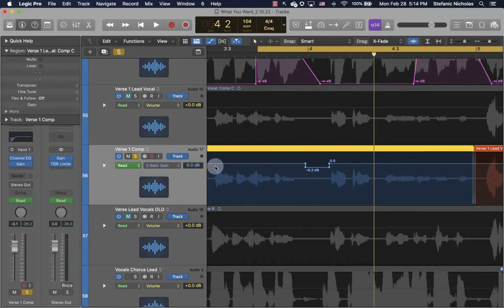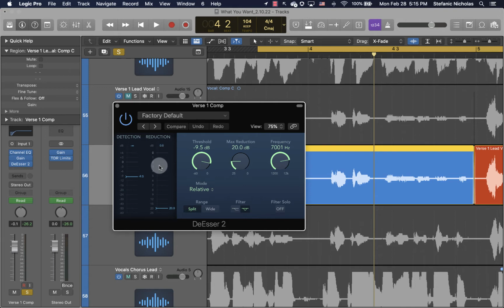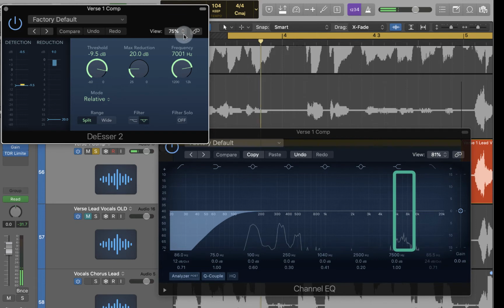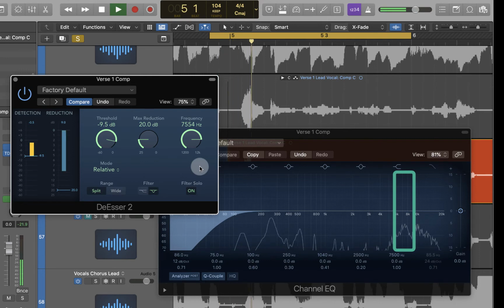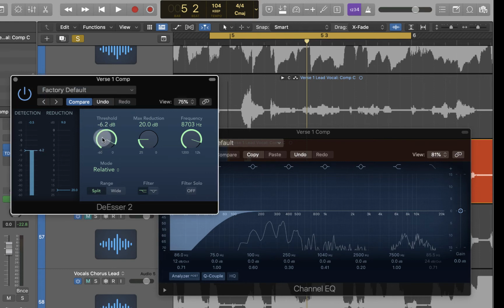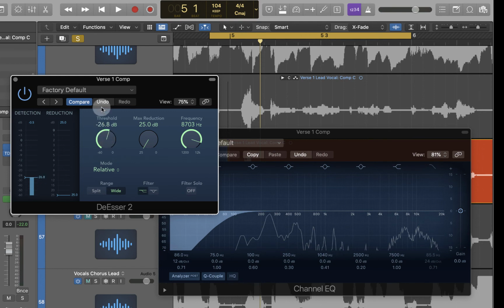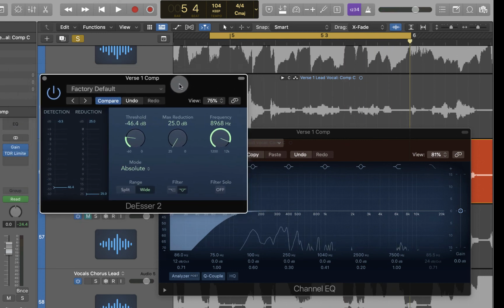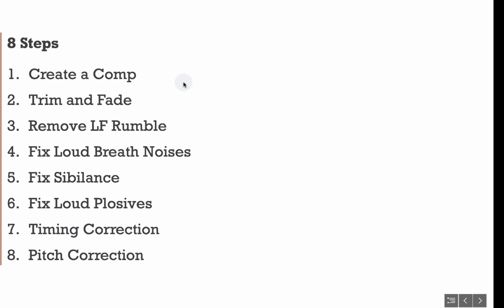Vocal Editing 5 - Fix Sibilance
Step 5 out of 8 steps for editing your vocals.  Learn how to listen fix sibilance (nasty "s" sounds) in your vocals using a DeEsser.